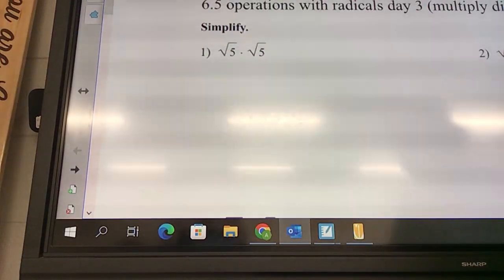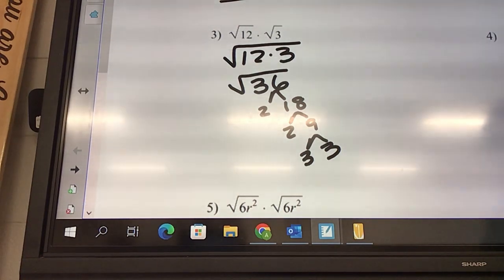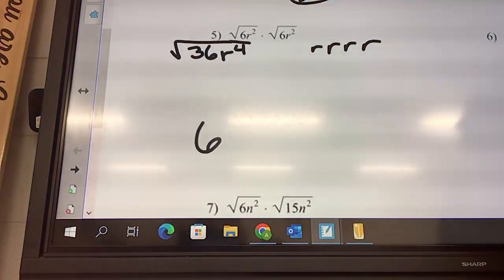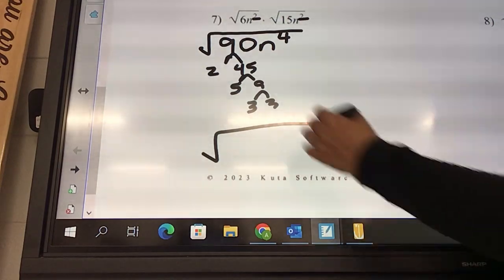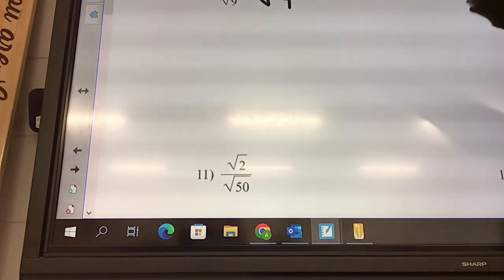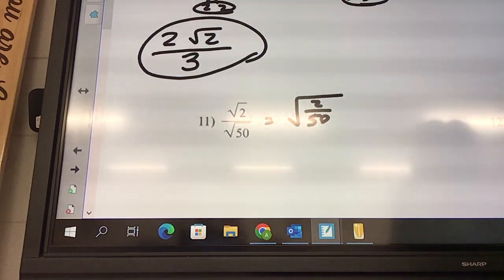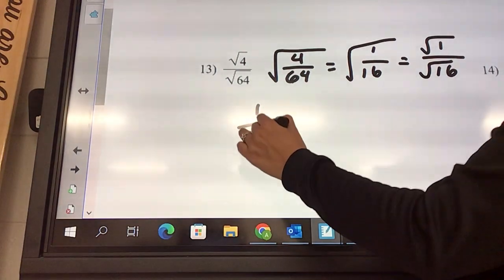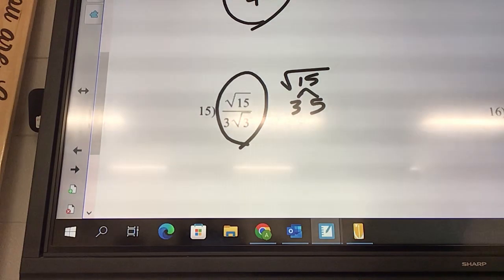Operations with radicals (multiply & divide)